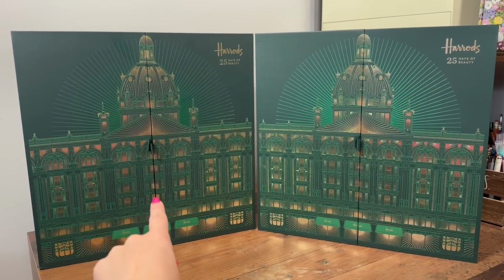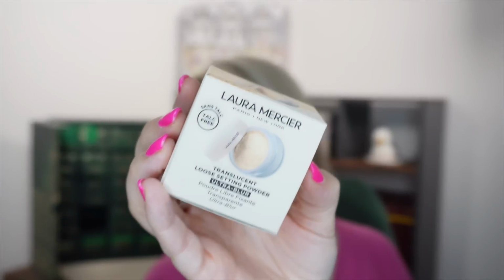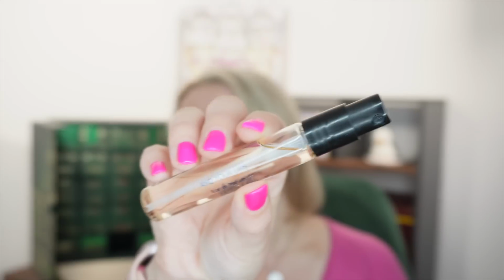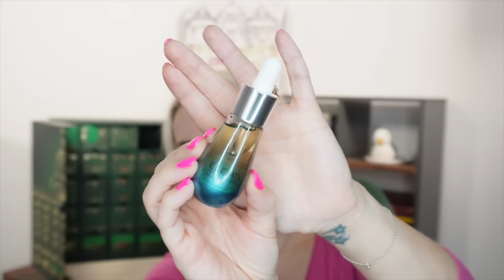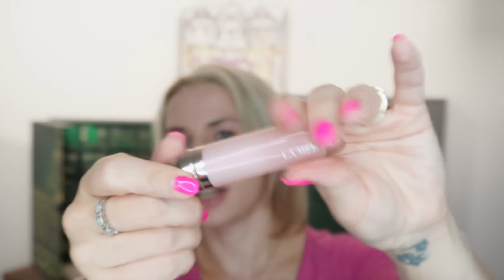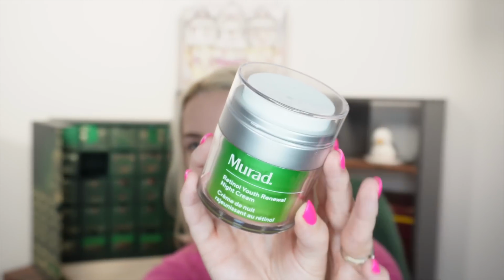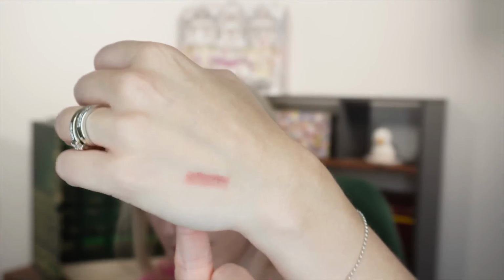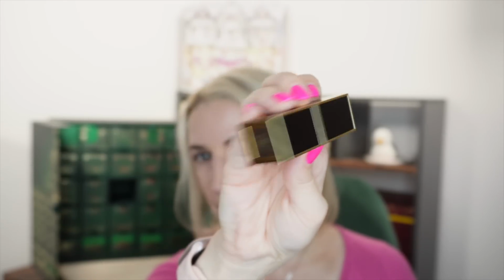Harrods Advent Calendar Unboxing 2024 | 25 Days Of Beauty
🎉 Save 21% on your order at Look Fantastic! Code - LFTFPWITHCRYSTAL

Christmas Village by Aaron Kenny

*Some links are affiliate links, which means I may receive a small commission if you use my link to make a purchase, this does not cost you anything but helps to support my channel*

🎉Save 15% on Sephora UK (was FeelUnique) using code CRYSTALWSPH